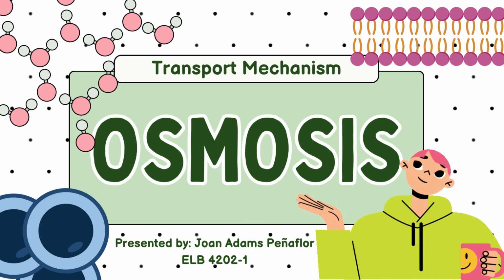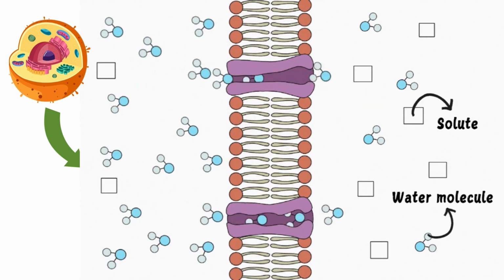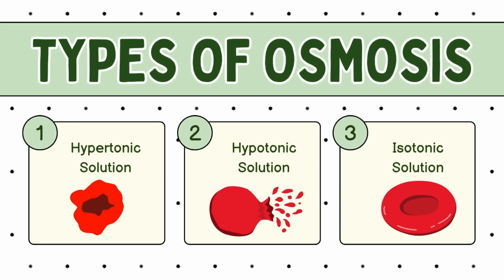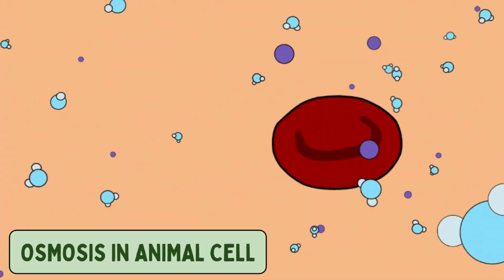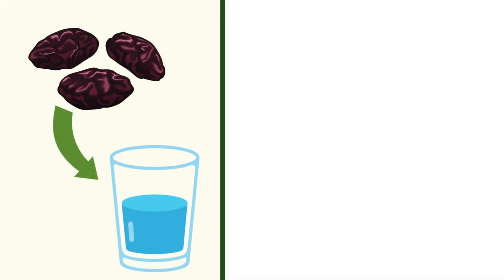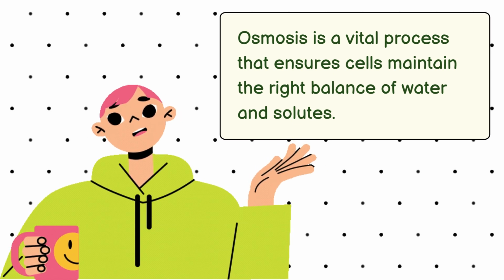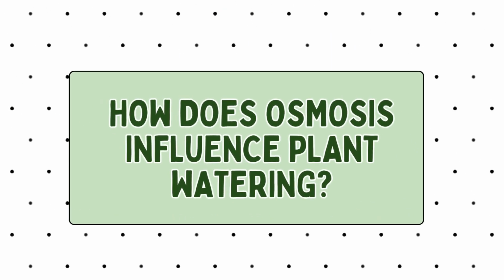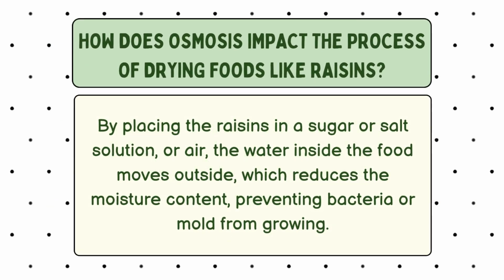Transport Mechanism: Osmosis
Osmosis is a vital process that ensures cells maintain the right balance of water and solutes. It is not just about keeping plants hydrated or helping red blood cells function — osmosis is a process that underpins much of life as we know it. Whether it’s in our cells, plants, or even in everyday activities, osmosis is working quietly behind the scene